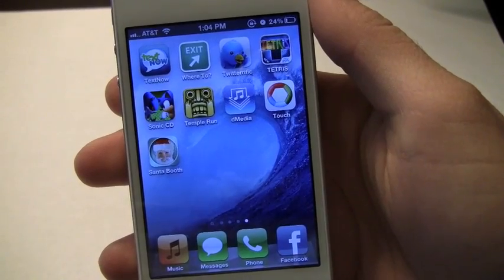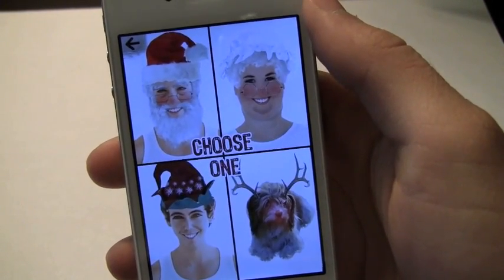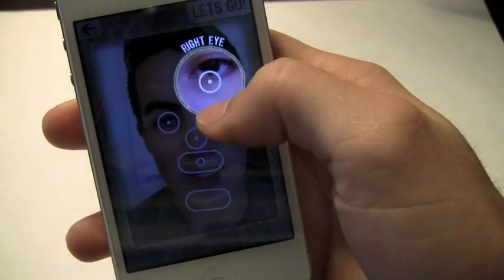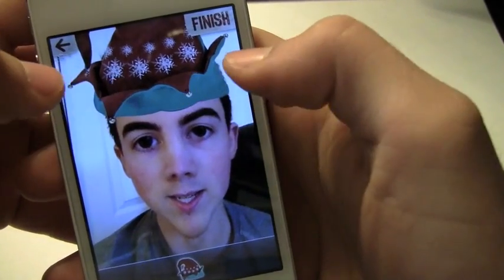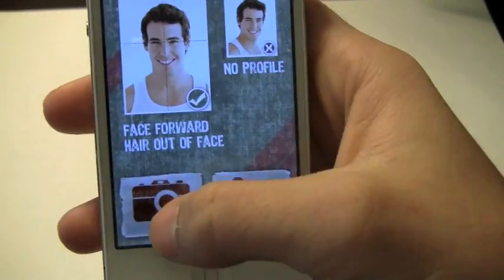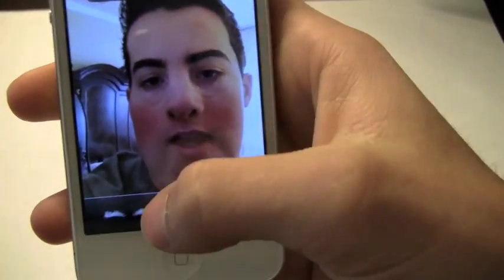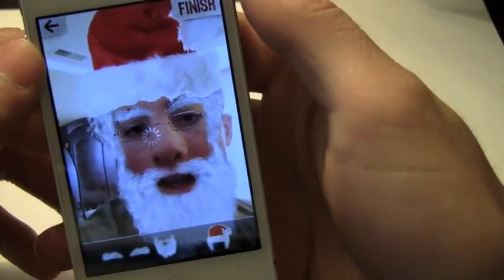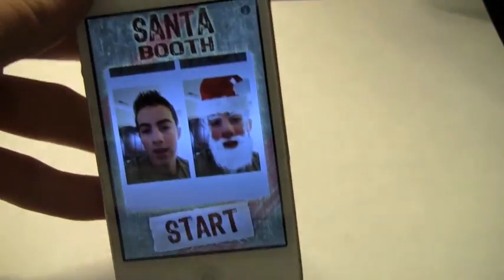Santa Booth iPhone App Review